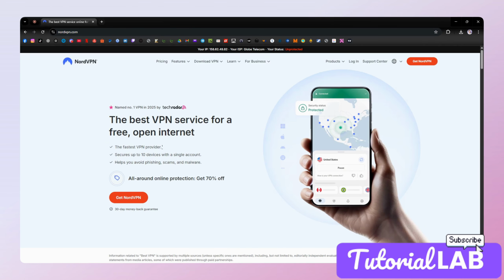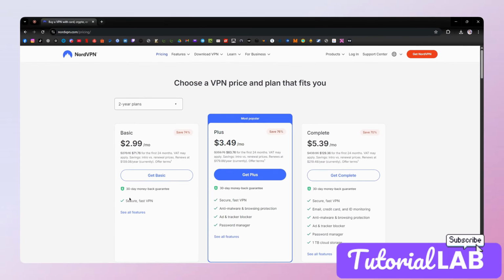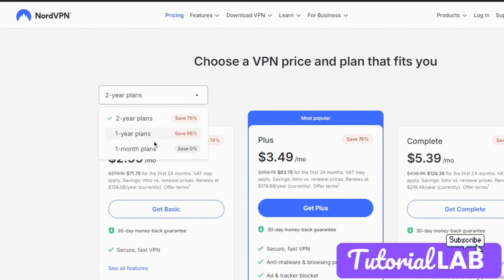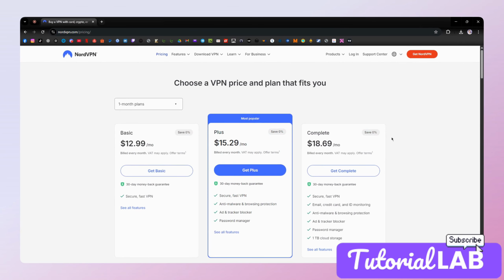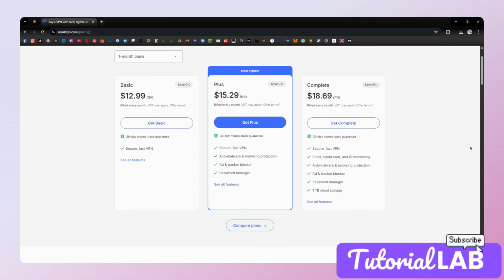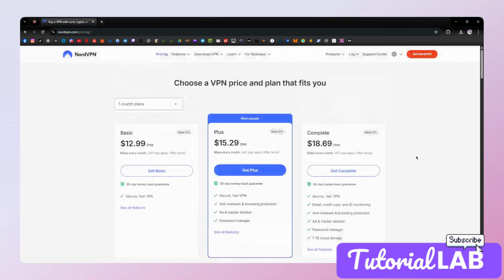How To Get Nord VPN Account Free (Step by Step)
How To Get Nord VPN Account Free

Hello everyone. In this video, we'll show you how to use NordVPN for free by utilizing their official money-back guarantee. This nordvpn tutorial guides you through the process, ensuring you can try all NordVPN features without any risk, and even covers how to get a nordvpn refund if needed. Learn how to get nordvpn for free and how to use nordvpn free to secure your online browsing.